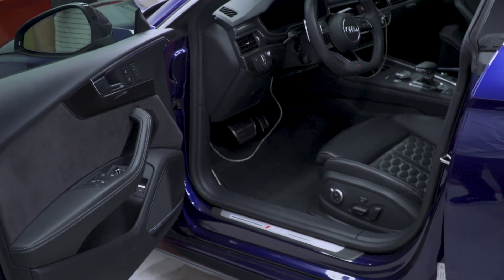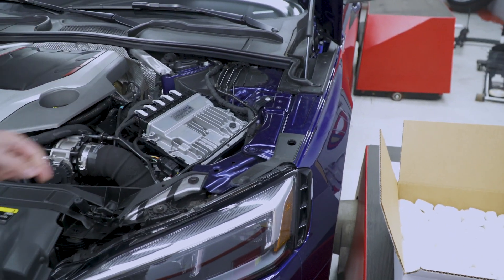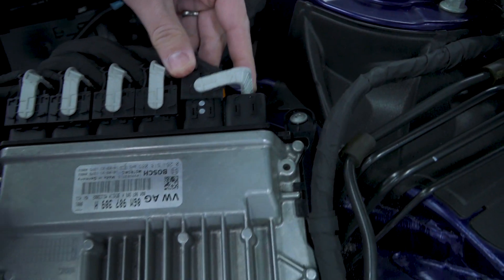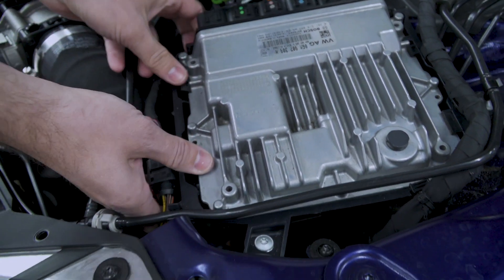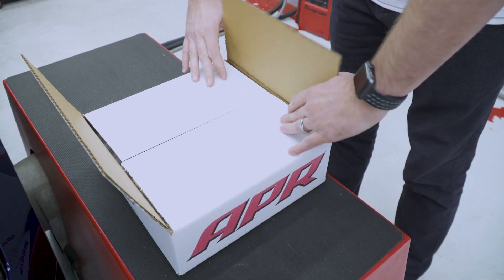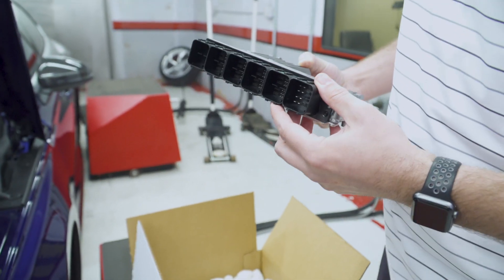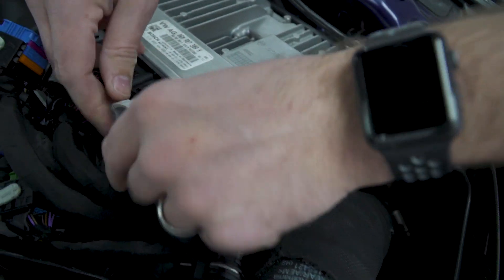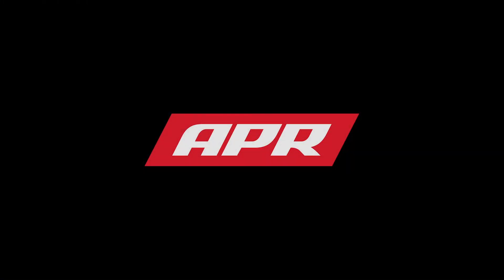APR Bosch MG1 ECU Removal and Reinstall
Removing and reinstalling your Bosch MG1 ECU is simple! Just follow these steps.